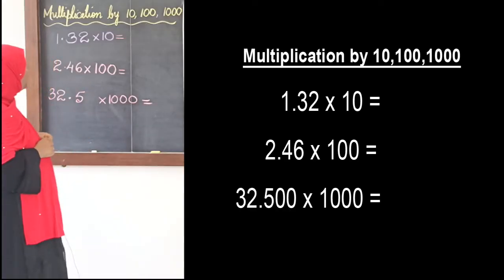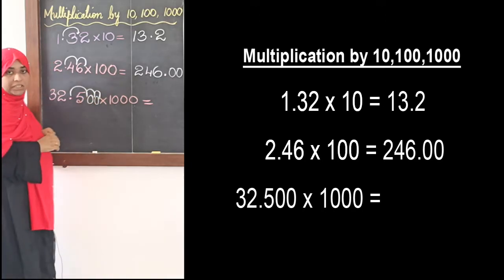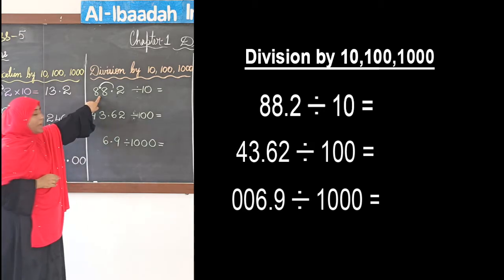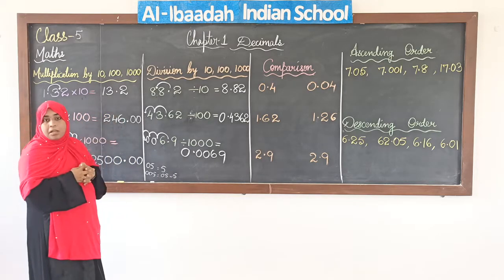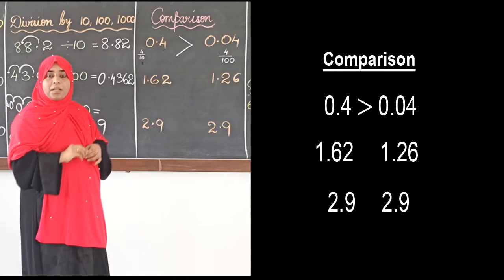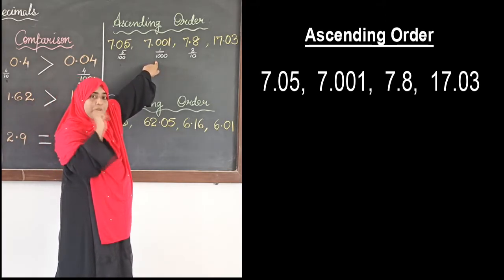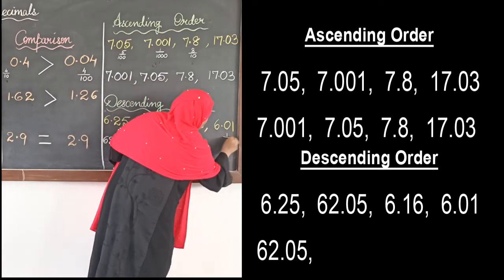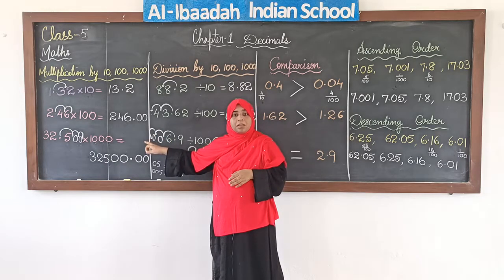Chapter 1 - Decimals | Mathematics for Class V | Al Ibaadah Indian School | AIIS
Chapter 1 - Decimals | Mathematics for Class V